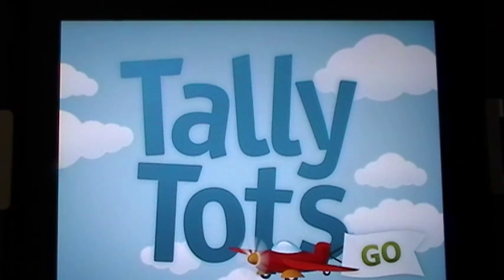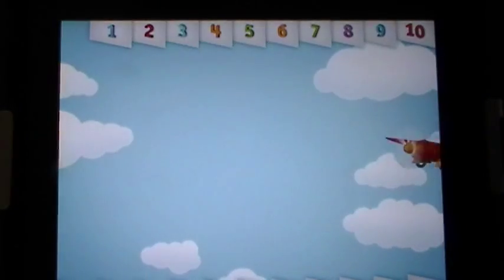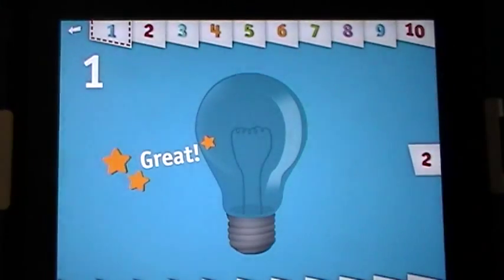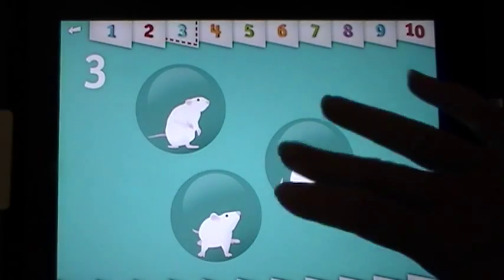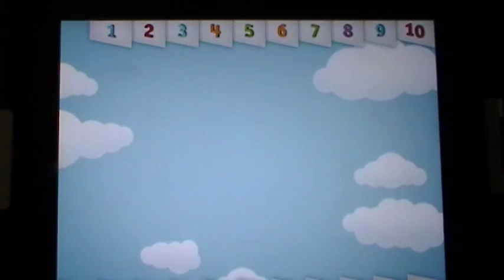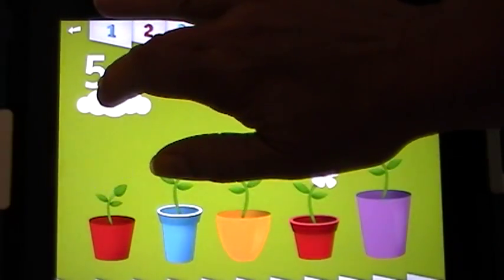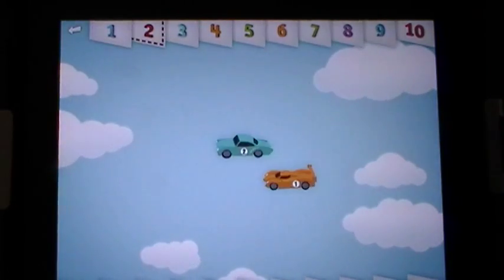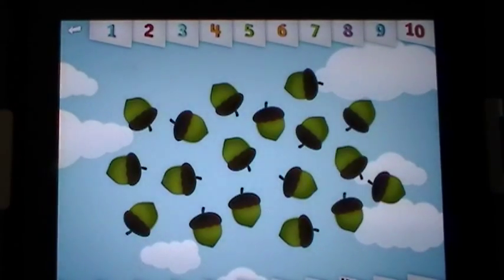Tally Tots iPad App Tour and Review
so you can "try" before you buy! Join us on the website for the full review or GRAB Tally Tots NOW